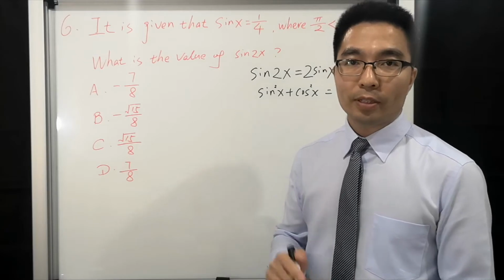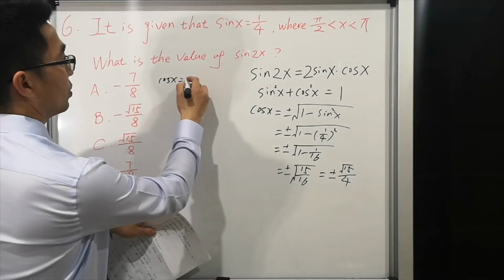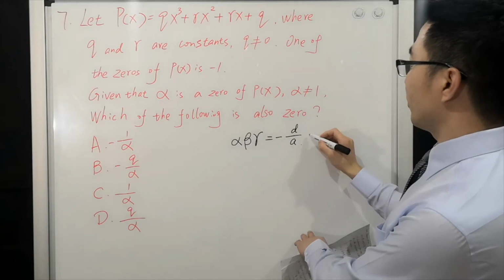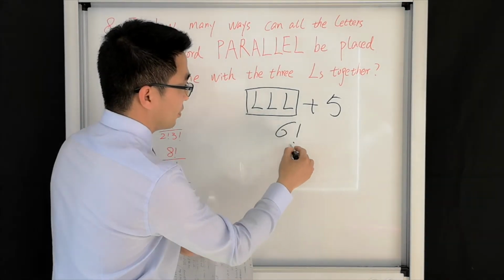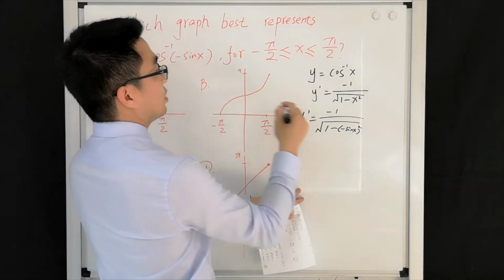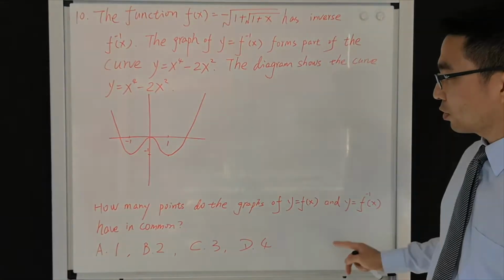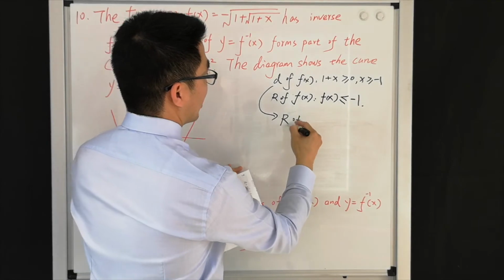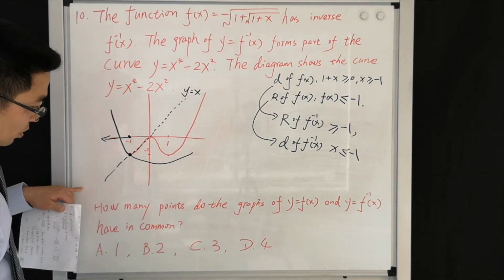2019 HSC Mathematics Extension 1 Past Paper Question 6 to 10